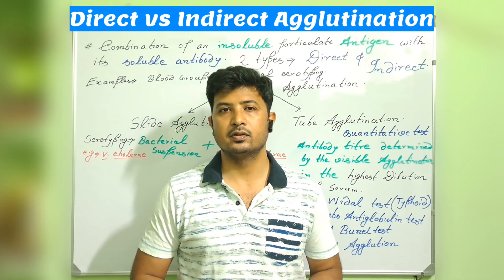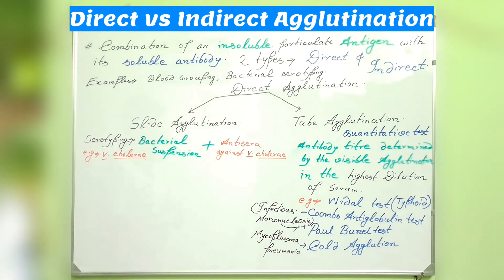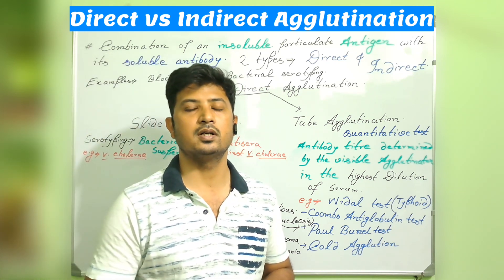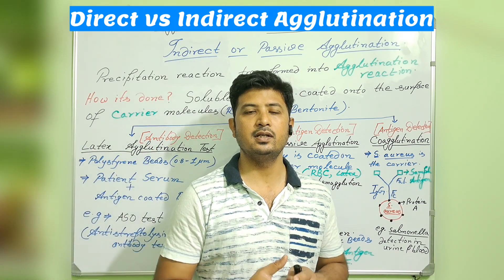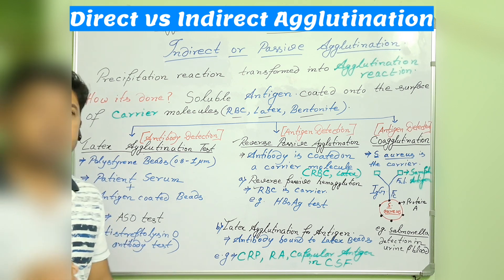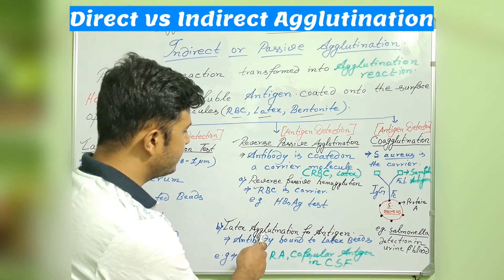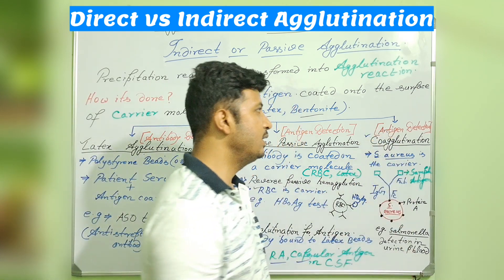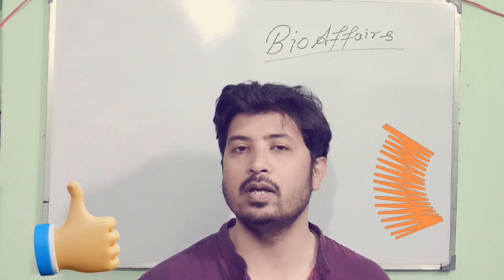Direct vs Indirect Agglutination